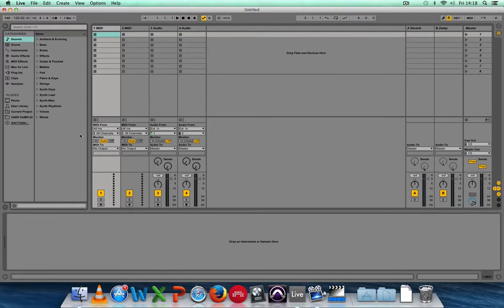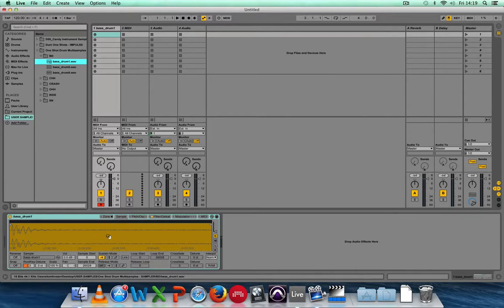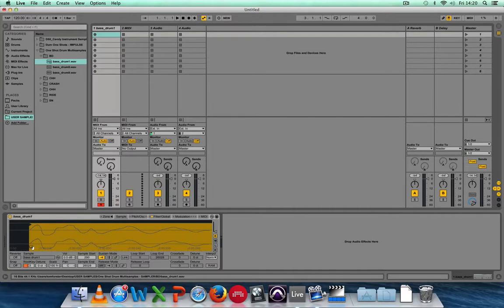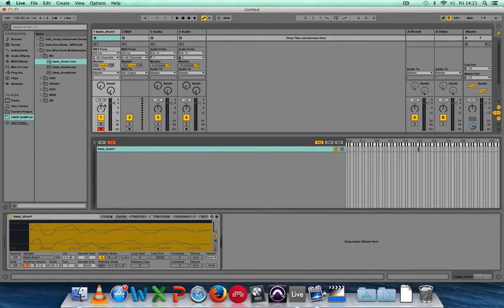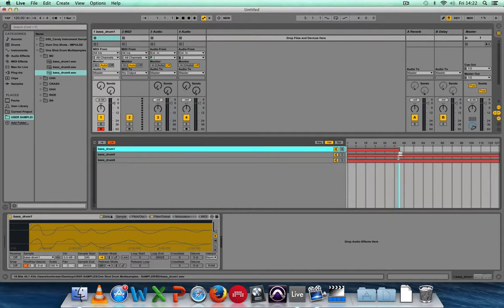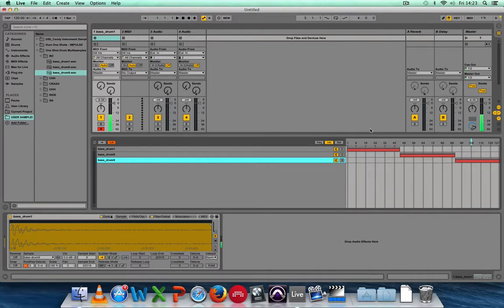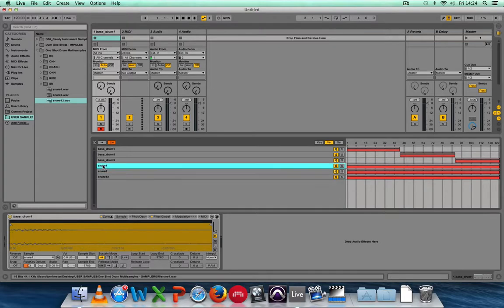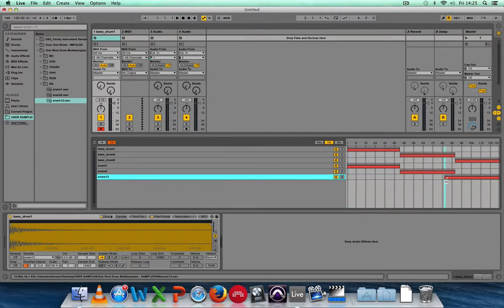KGV Music Technology Tutorials - Introduction to Sampler (Ableton)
A brief introduction to Ableton's Sampler instrument.